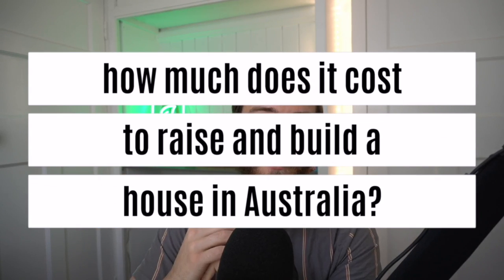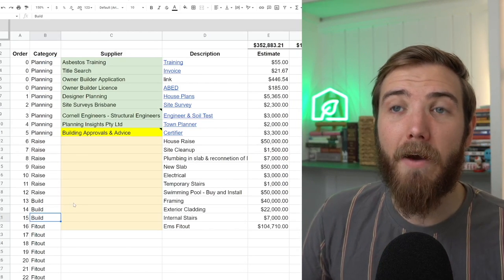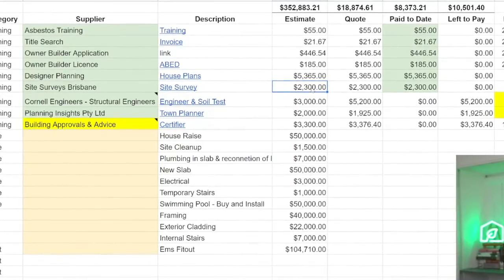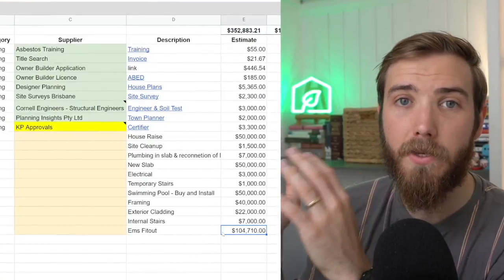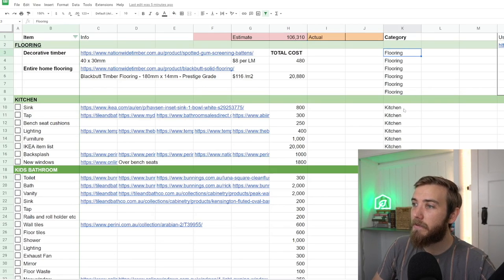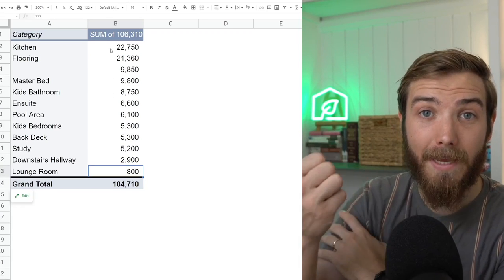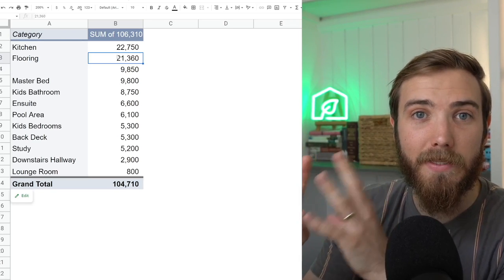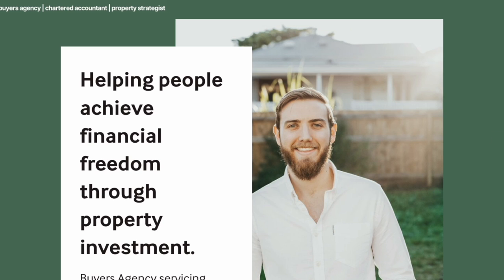Raise & Build Renovation Budget (Real Numbers!) | Triple Gable Queenslander Series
Renovating in Australia at the moment is NOT CHEAP. Cost of materials, trades and high interest rates don't make a great combo. So, we're going to owner build our DREAM HOME renovation. In this video we're 100% transparent in breaking down our renovation budget and forecast. We've renovated several homes before, but this is going to be a JOURNEY.

Course Includes: ✔️ lifetime access  ✔️ workbook + templates ✔️ free updates.

buyers agent
brisbane
mortgage broker
real estate course
property australia
renovating
queenslander renovation
DIY renovations